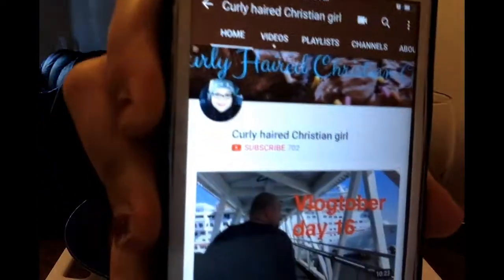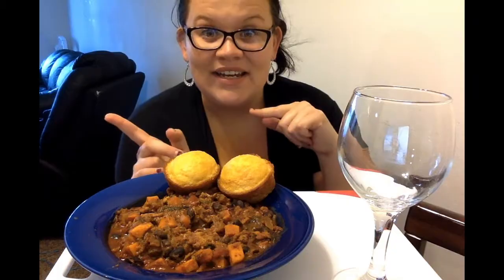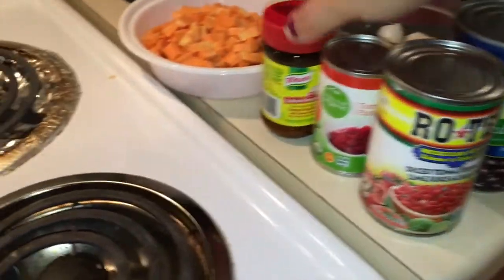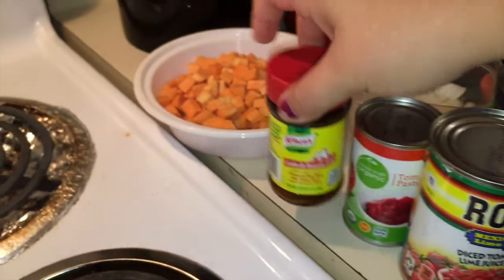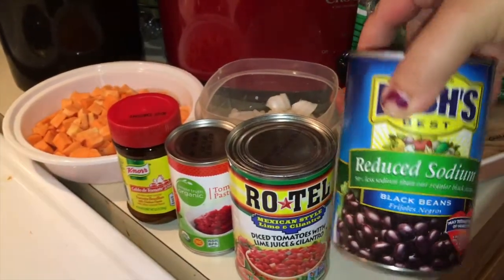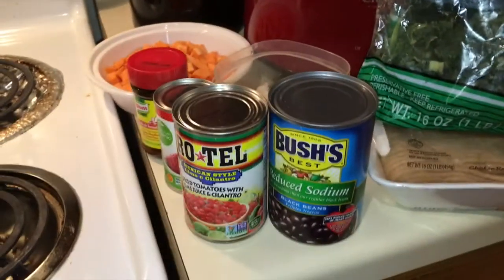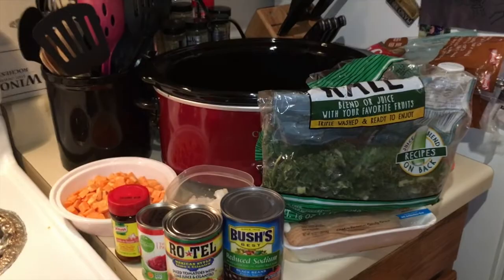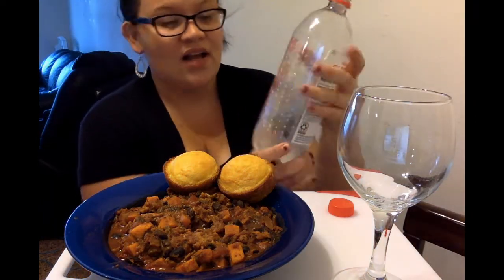Healthy Chili Recipe & Mukbang Eating show Collab w/ Curly Haired Christian Girl | How I found God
HELLO and welcome back to my channel today we are eating some amazing Healthy Chili Recipe & Mukbang Eating show Collab w/ Curly Haired Christian Girl | How I found God link to her channel